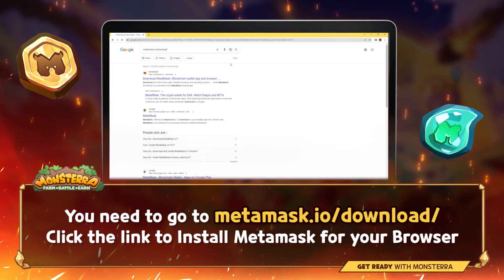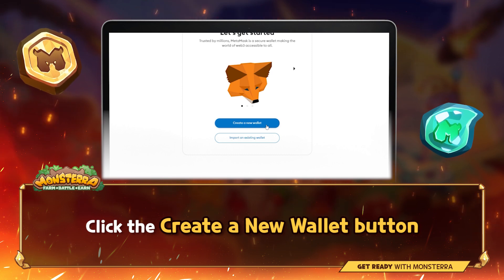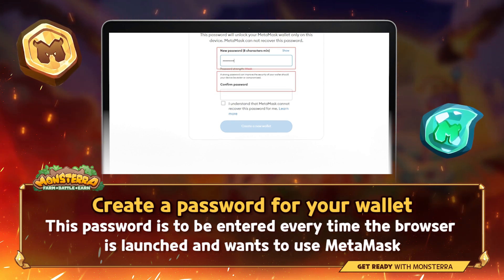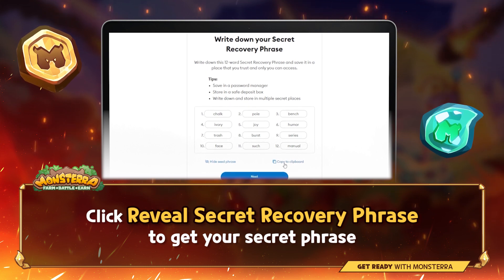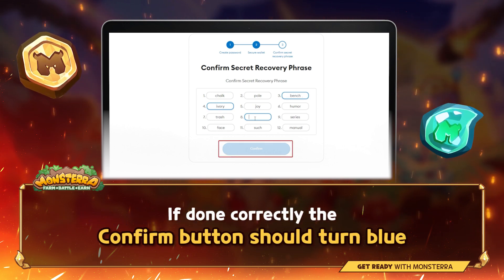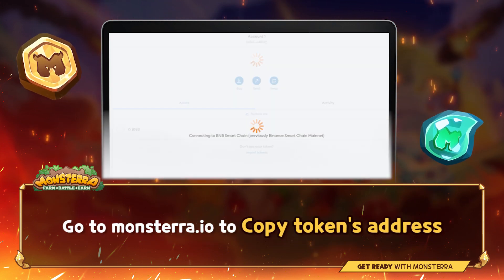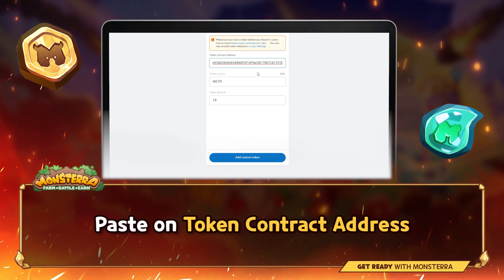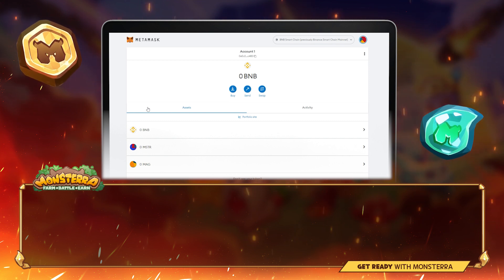How to set up your metamask wallet and Import MSTR and MAG Token?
👉 This video is included the first steps which is the simplest and most understandable way you can refer to before trading and enjoying the game.